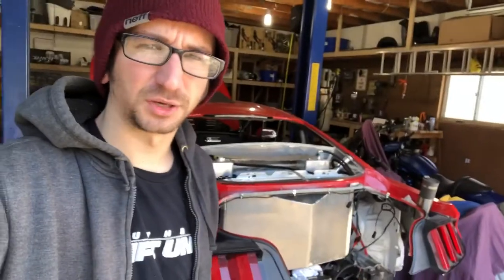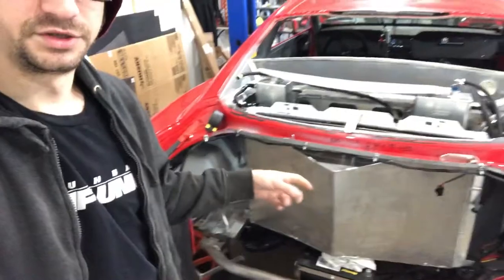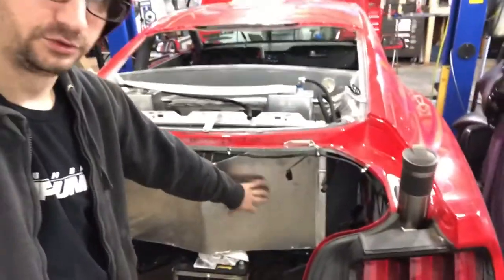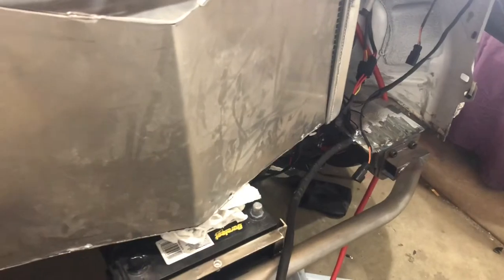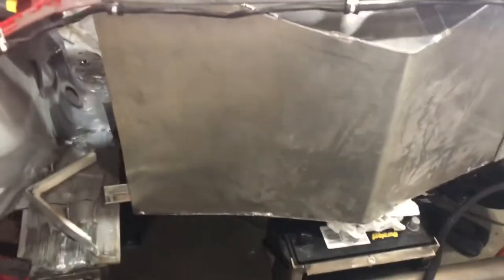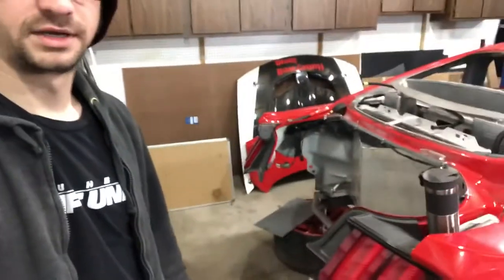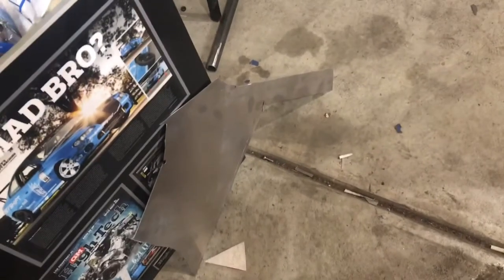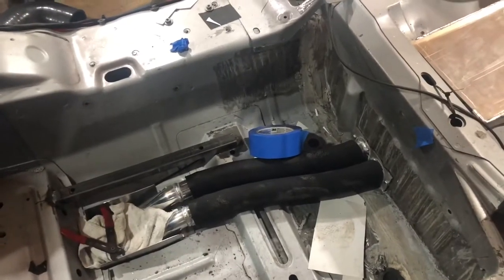Working On A Fan Shroud